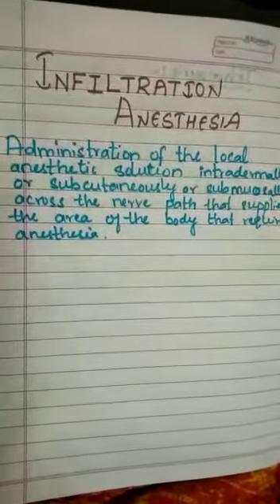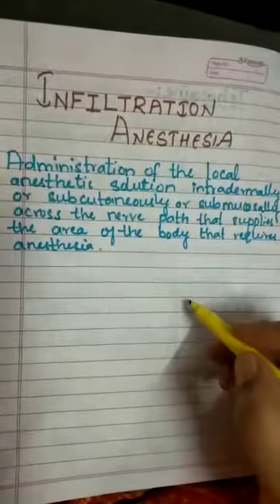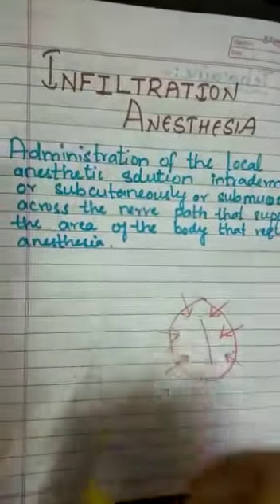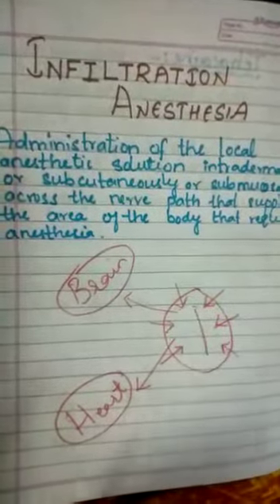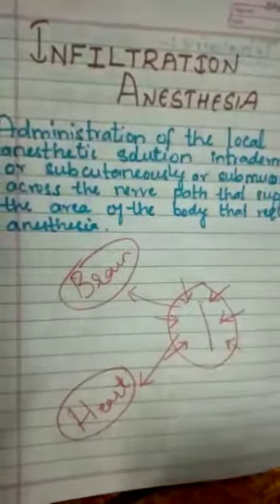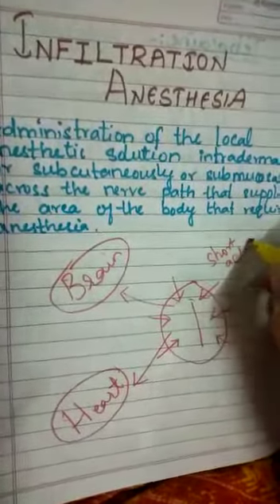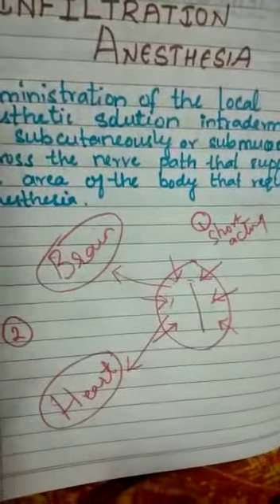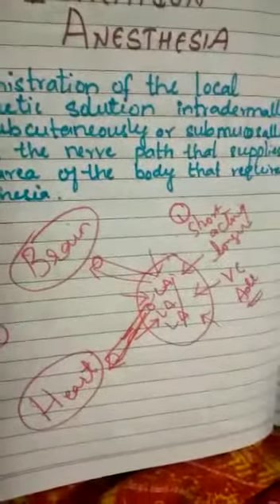Infiltration Anesthesia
Video from firdous Here